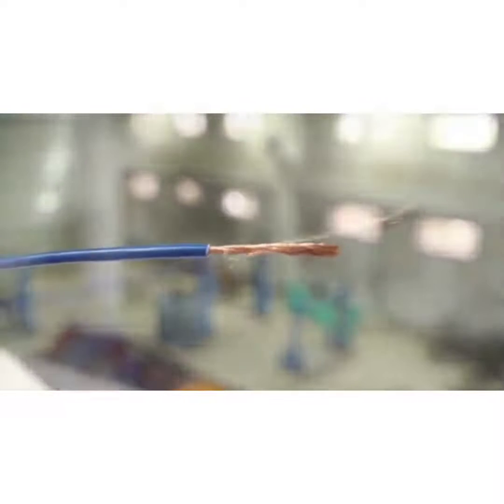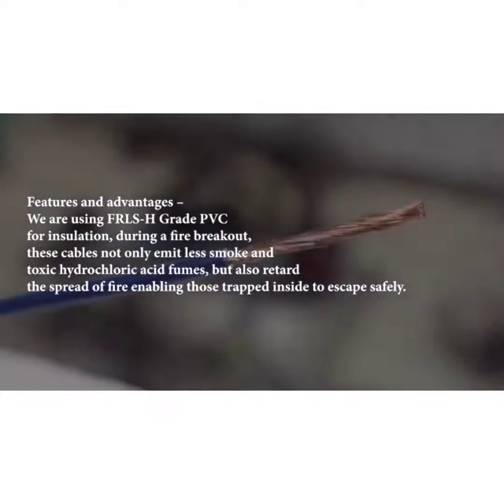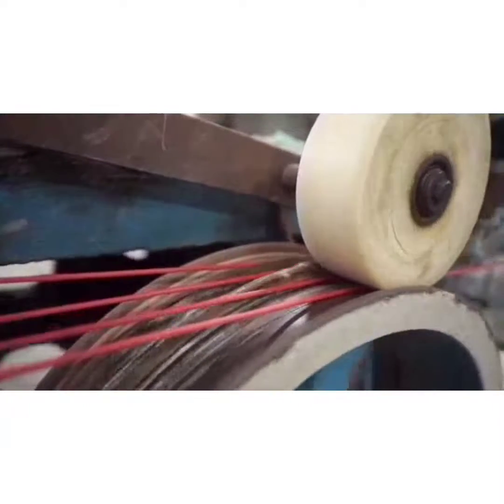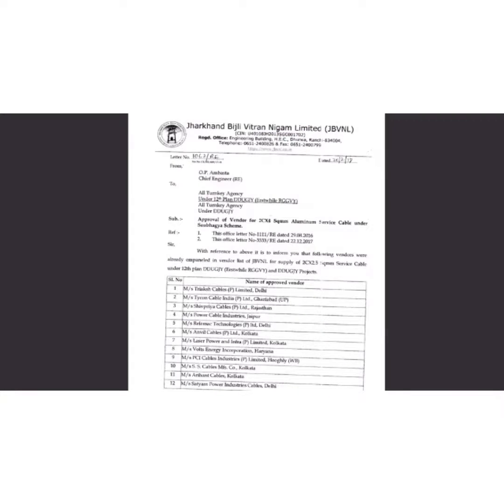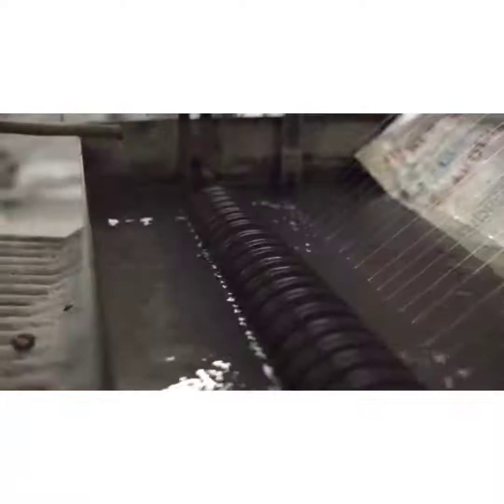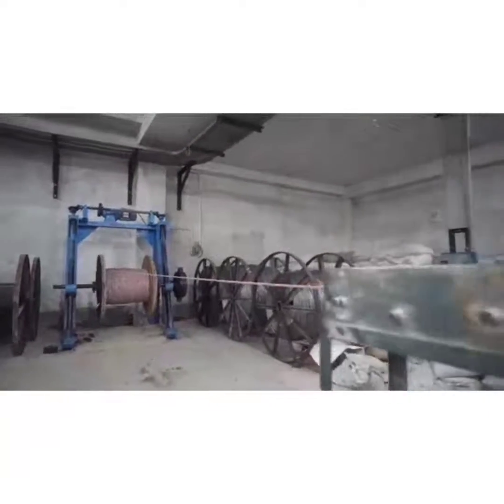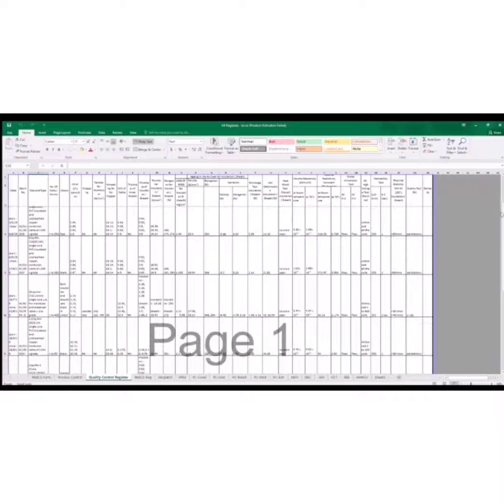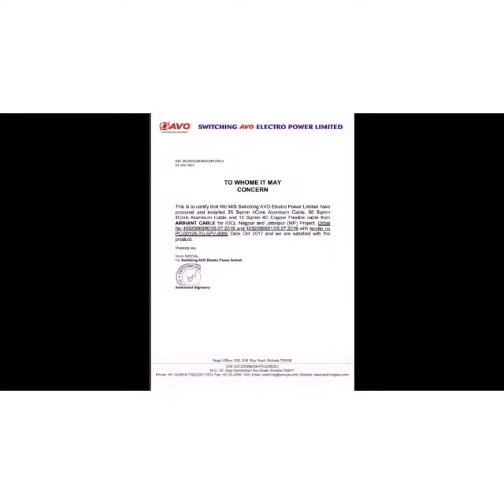ARIHANT CABLE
Arihant Cable Factory Vedio || Product Range || Perfomance Certificate || Approvals || Lab Equipments Vedio || IS Certificates ||